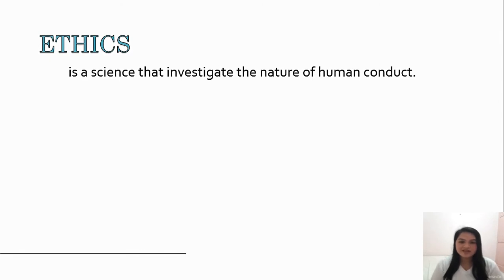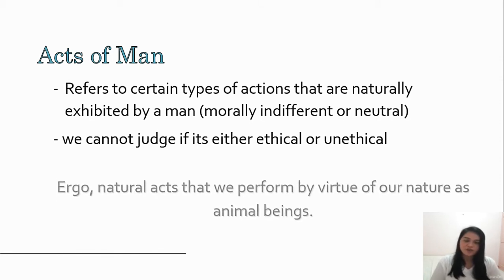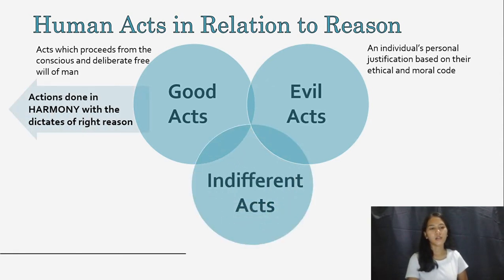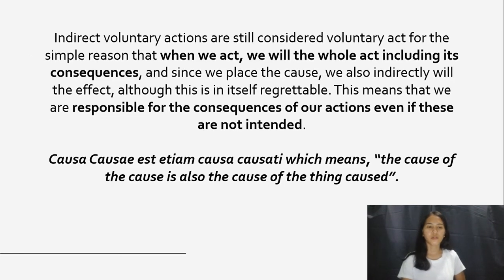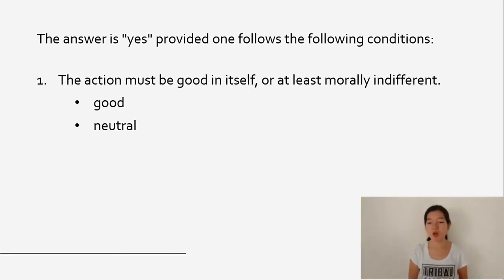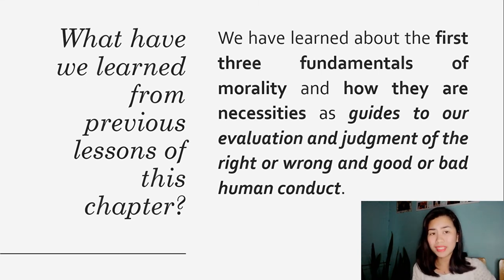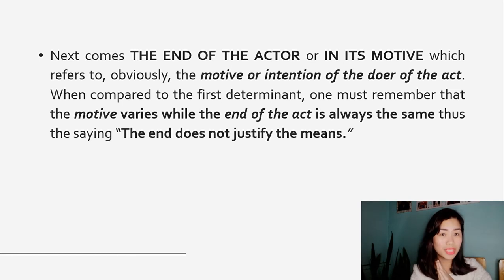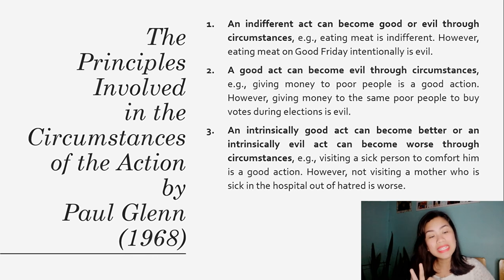The Fundamental Principles of Ethics